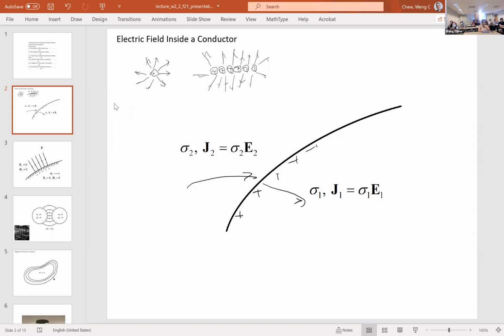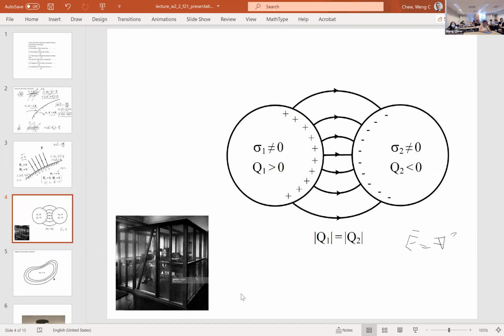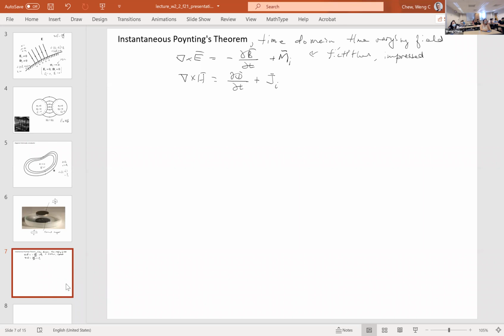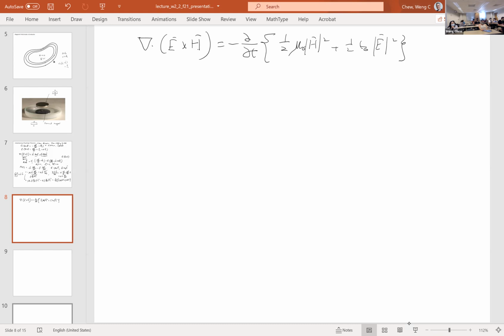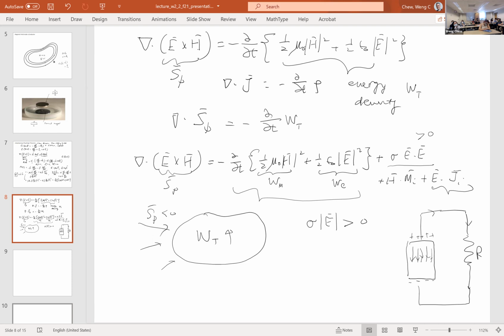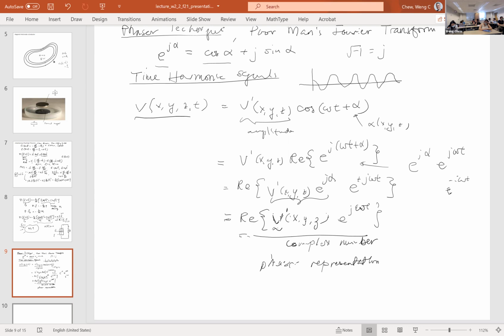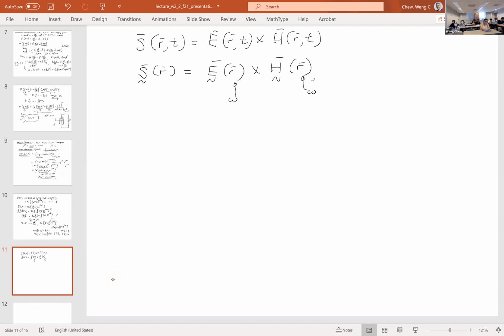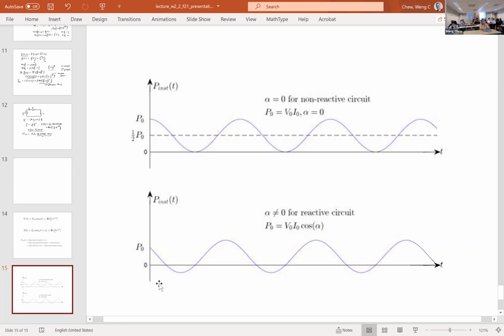Fall2021 Lecture 4